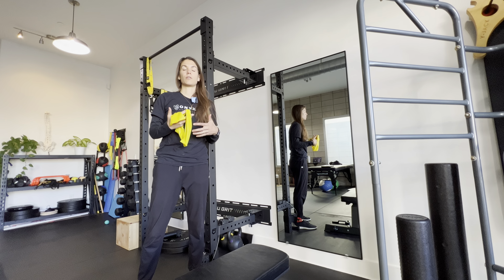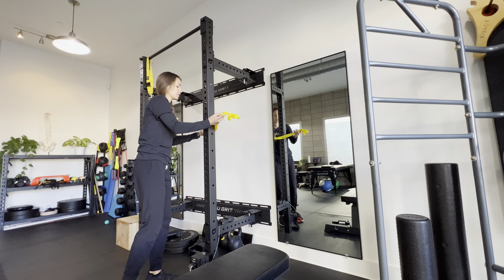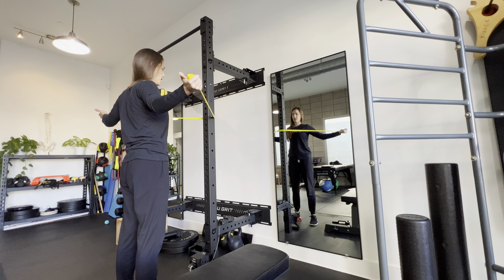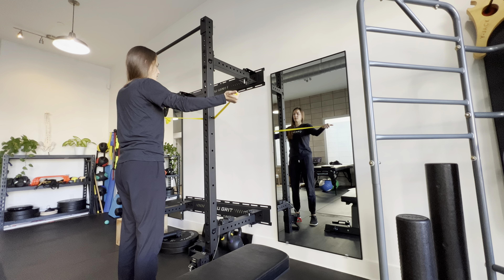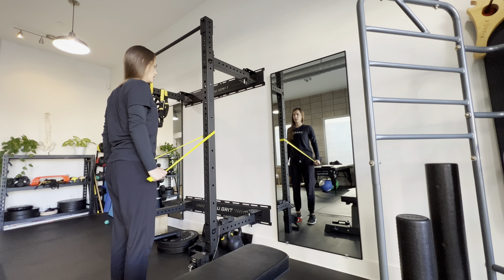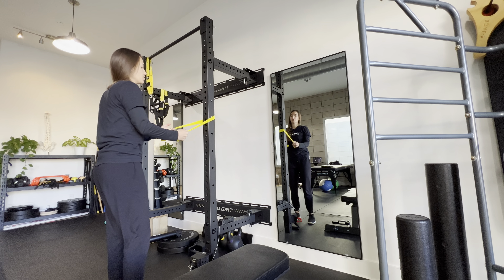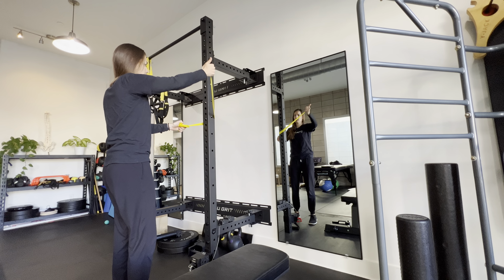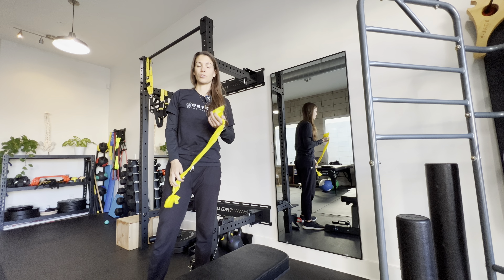I's, Y's, and T's: Mid-Low Trap Re-ed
Covering 3 exercise angles targeting the mid and lower trap muscle groups.
Face the anchor and have your arms straight for all exercises. Avoid shrugging your shoulders. Each exercise starts with engaging your shoulder blades down and together. Core is engaged.
I's: Start by anchoring a resistance band at chin height. Keeping both arms raised, slowly bring both arms down simultaneously by side and return to the starting position.
Y's: Start by anchoring a resistance band at chest height. Hold one end of the band in each hand with your palms facing in and your arms raised to shoulder height. Keeping your arms straight, pull the band back and up to the sides to make a "Y". Slowly let your arms come back in and down. Avoid rotating the body.
T's: Start by anchoring a resistance band at chest height. Hold one end of the band in each hand with your palms facing up and your arms raised to shoulder height. Keeping your arms straight, pull the band back and out to the sides to make a "T". Pull arms to midline of the body. Keep core tight. Avoid arching the low back.

This video is an educational video to help decrease pain, improve mobility, and/or increase strength.